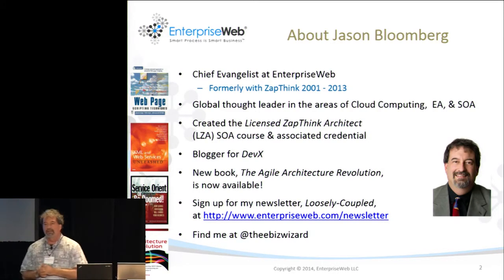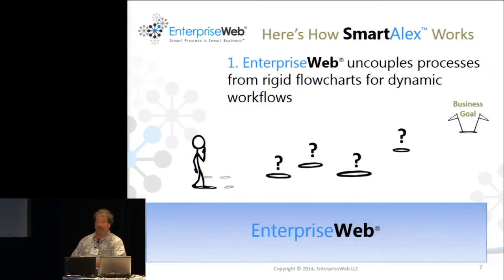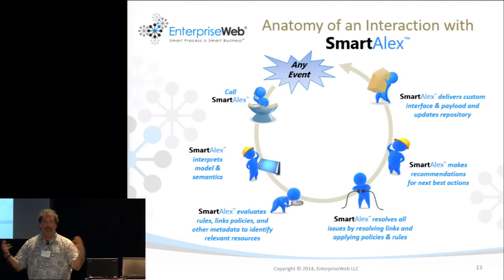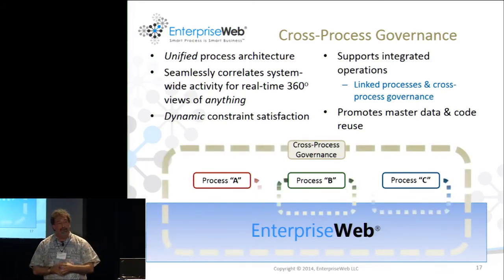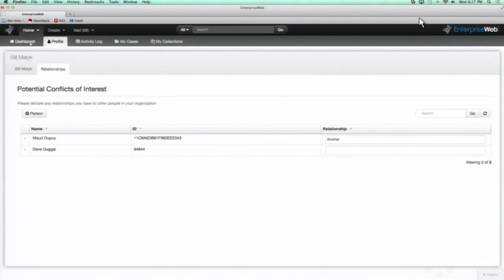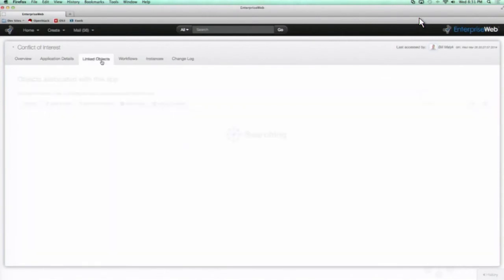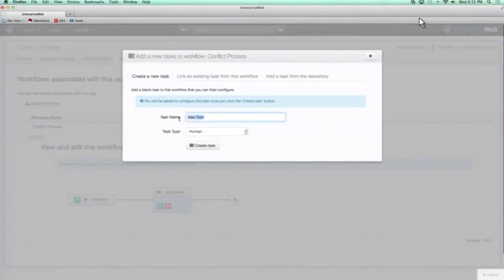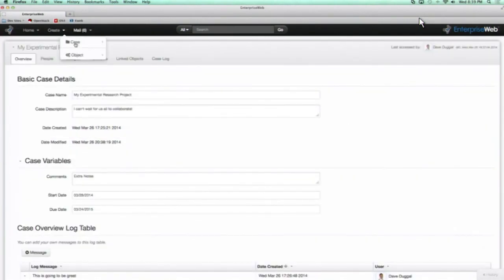Agent-Oriented Architecture (EnterpriseWeb at bpmNEXT) - 2014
Jason Bloomberg introducing the concept of Agent-Oriented Architecture on behalf of EnterpriseWeb.